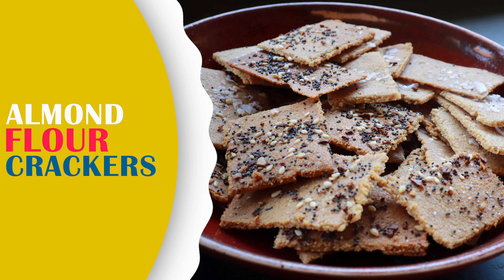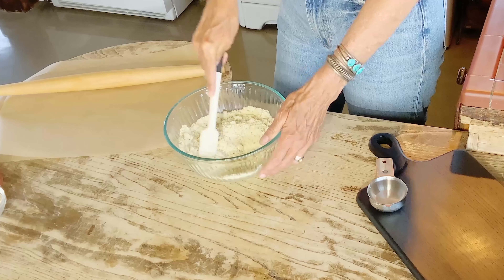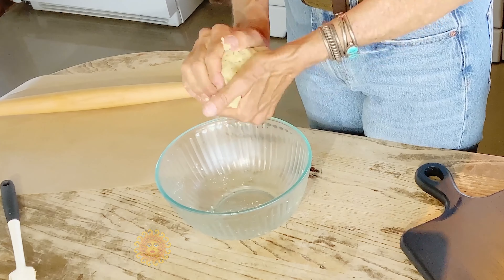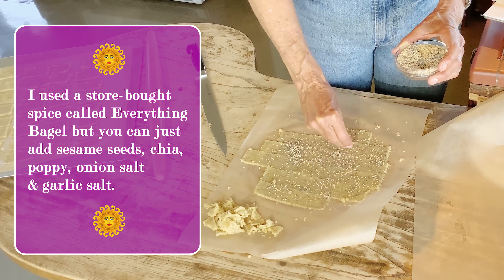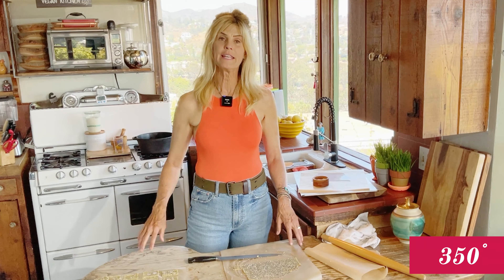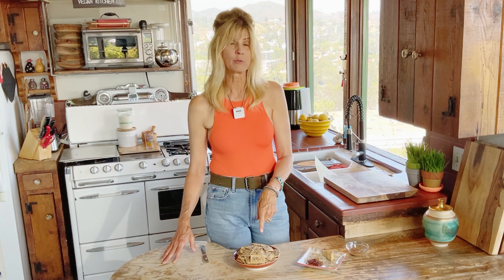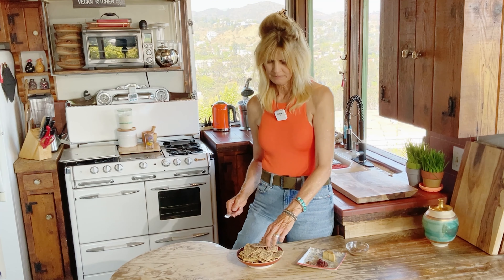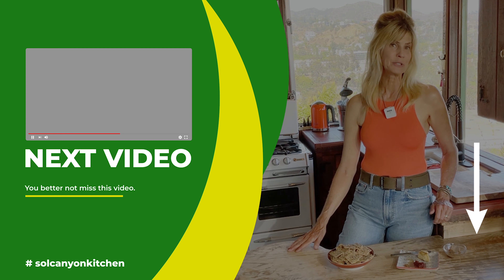Vegan Almond Flour Crackers Recipe | Gluten-Free Almond Flour Crackers | Sol Canyon Kitchen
Today I want to share with you guys my simple almond flour crackers. These gluten-free almond flour crackers are low in carbs, crunchy and salty.  This almond flour crackers recipe is perfect because you can pair it with so many things: veggie dips, vegan cheese, guacamole, or best tomato jam by Sola Canyon Kitchen. Watch now how to make gluten-free almond flour crackers.

Watch and enjoy: Almond Flour Crackers Recipe (Vegan) | Gluten-Free Almond Flour Crackers | Sol Canyon Kitchen

If you would like to support click on DONATE button at the bottom of this page:

 roasted cauliflower steaks